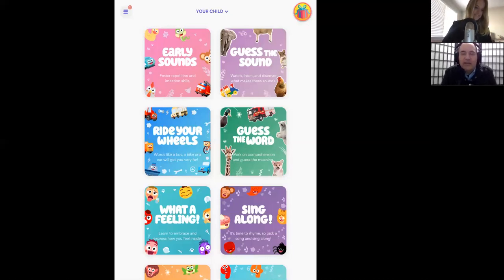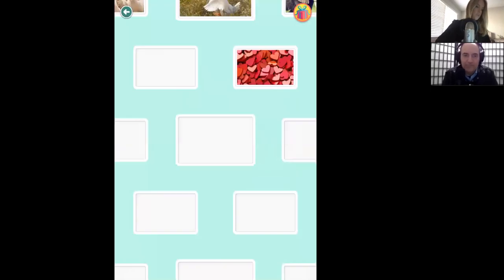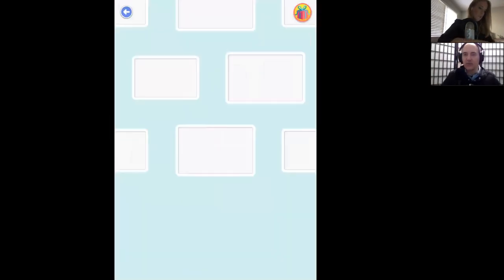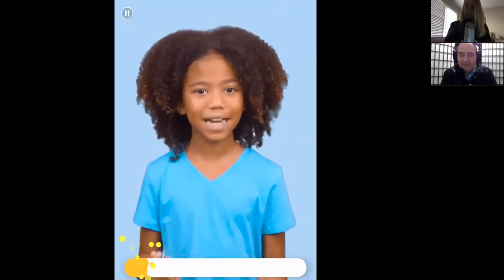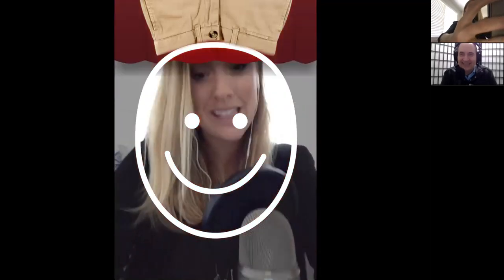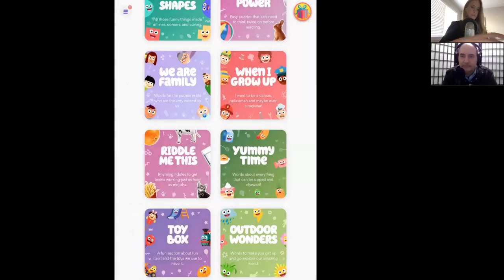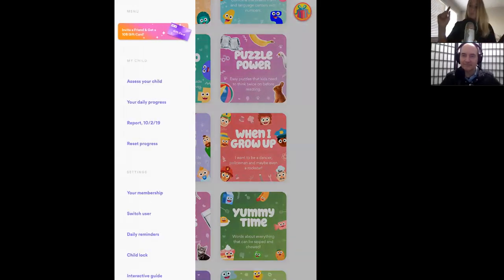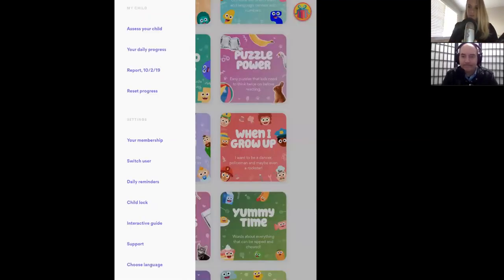Kids Speech: from First Words to Sentences With Screen Time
@Talking With Tech's latest podcast performed a deep dive into Speech Blubs and shared their experience on-screen in real time.

The podcast by Speech-Language Pathologists (SLPs) Rachel Madel and Chris Bugaj is a weekly discussion about “all things AAC” (Augmentative and Alternative Communication). Every episode delivers practical resources, clinical guidelines, and relevant research to help clinicians better utilize technology for children with complex communication needs.

In the episode, Chris and Rachel tried out different activities from Speech Blubs learning app for toddlers, that can be used to help kids with speech delay, late talkers, children on autism spectrum, kids with Down syndrome OR for babies who are just learning to talk.

Learn how speech therapists can use Speech Blubs' sections that will help all children to learn animal sounds, colors, numbers, shapes, emotions and a many other topics to expand kids' vocabulary.

Check out how a speech-language pathologist (SLP) would use the Speech Blubs app, and how you can use it for your speech therapy homework.